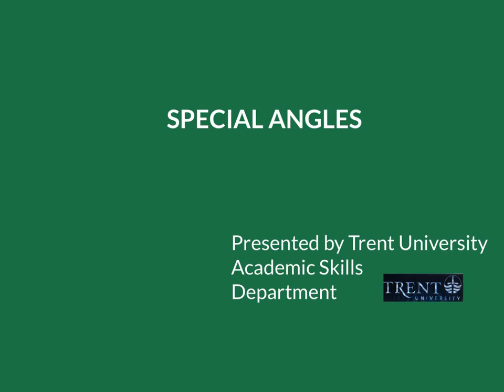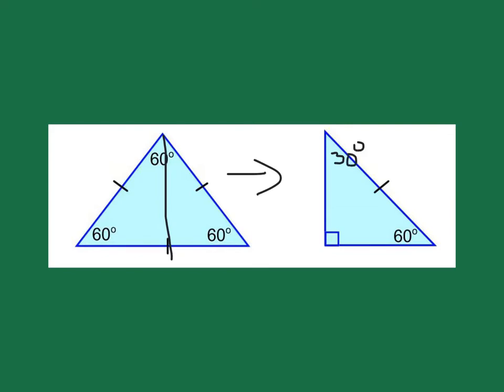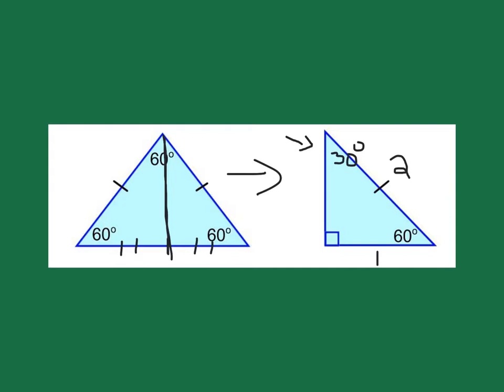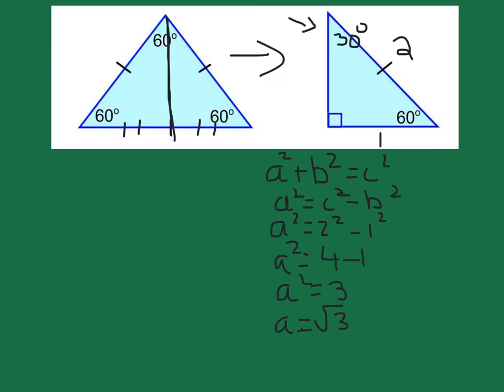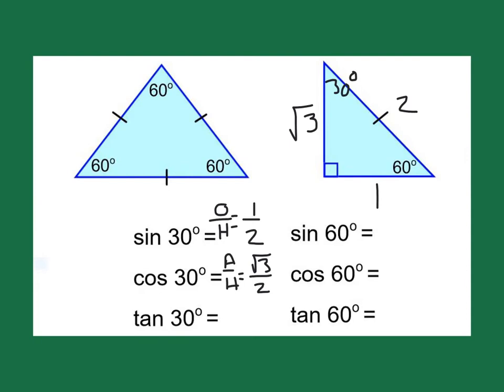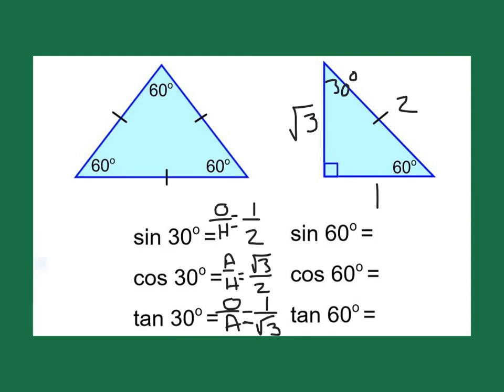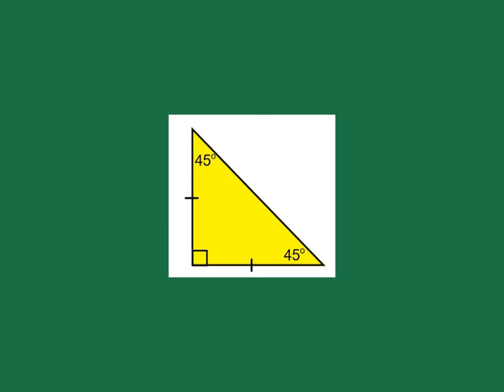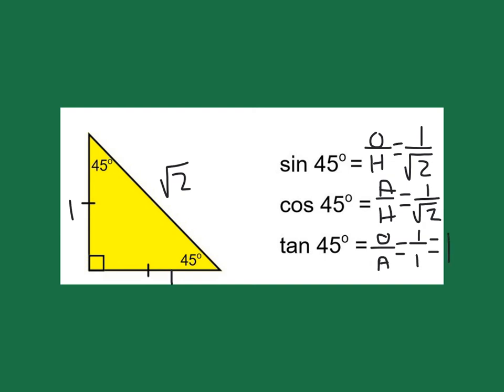Special Angles Explained: Academic Skills, Trent University